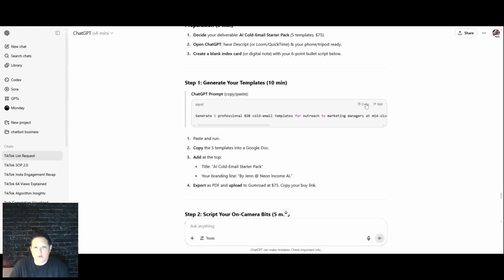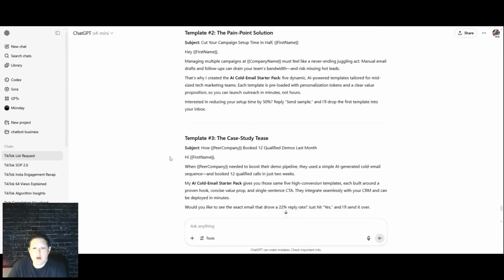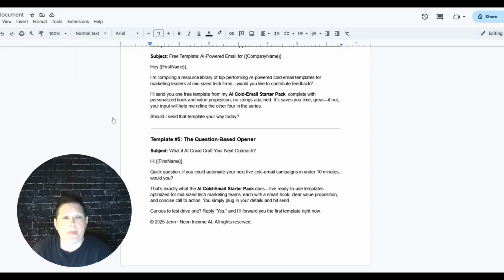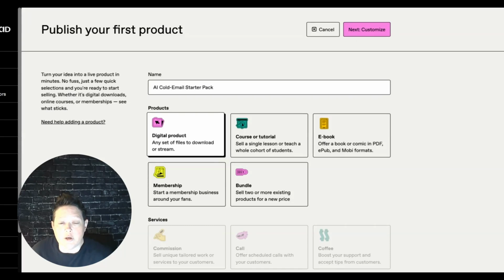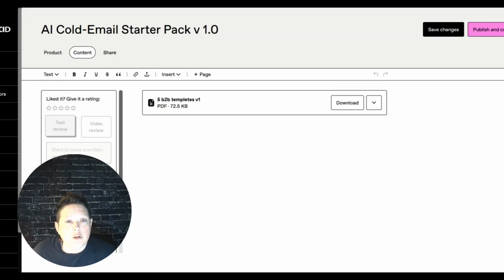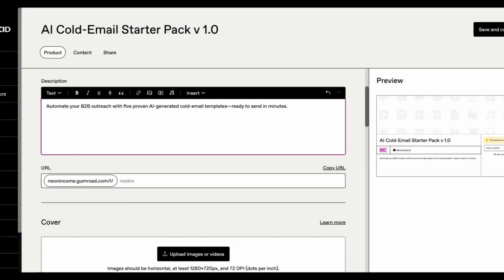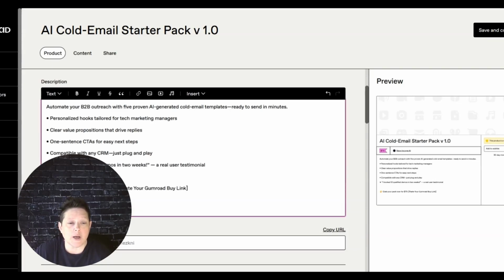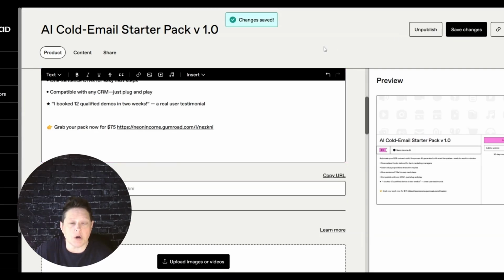Make $75 in 5 minutes step by step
Automate your B2B outreach and earn your first $75 in just five minutes—no coding required. In this step-by-step tutorial, I’ll show you:

Hook: How I turn AI into $75 in 5 minutes
ChatGPT Demo: Generating Template #1
Gumroad Walkthrough: Upload PDF, set title & price, publish

Proof: Real prospect reply (blurred for privacy)
Wrap-up & CTA